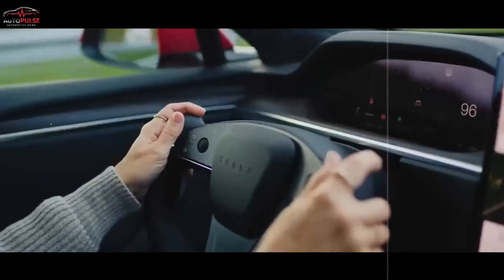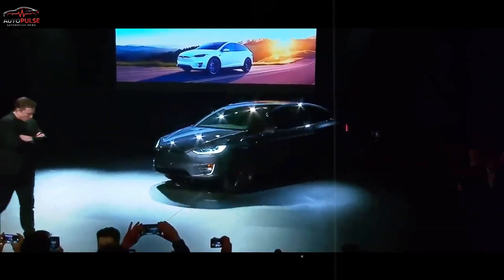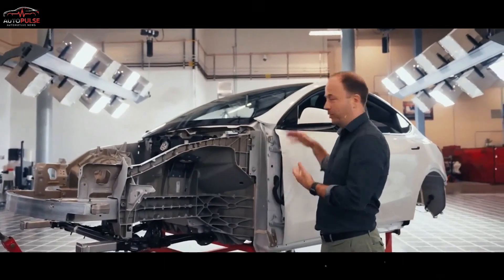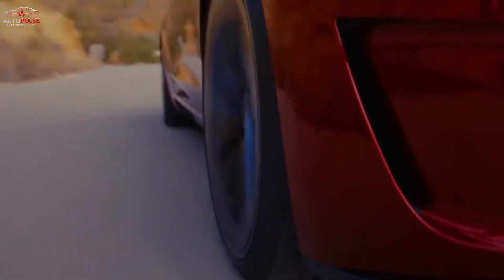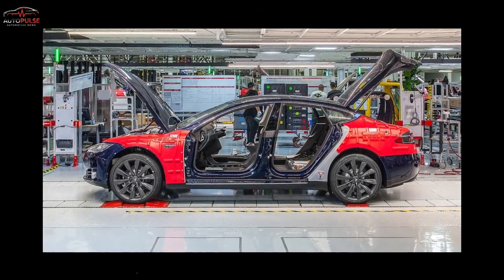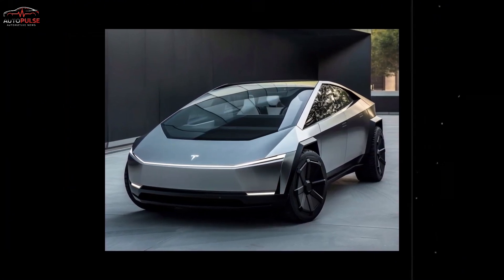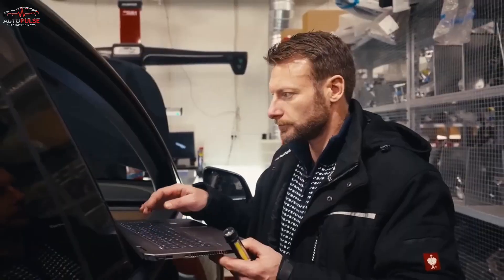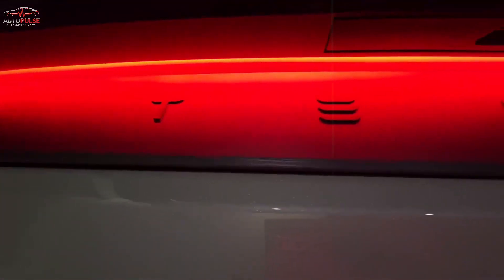Tesla Model 2 Under $10K? Elon Musk’s 2026 Reveal Shocks the EV World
🚗 Tesla Model 2 Under $10K? Elon Musk’s 2026 reveal has rocked the EV industry—promising a budget-friendly, 450-mile hatchback that can earn you money while it sleeps. In this video, Auto Pulse breaks down the Model 2’s price leaks, battery breakthroughs, vehicle-to-grid income potential, and the timeline for its U.S. launch. We’ll also compare it to rivals like BYD’s Seagull, VW’s ID.2, and Chevy’s Bolt EUV to see whether Tesla’s newest compact really is the “EV for everyone.”

⏩ Chapters
00:00 Tesla's audacious Model 2 vision
00:50 Pricing and cost-breakdown leaks
01:40 Next-gen battery technology unveiled
02:30 Virtual power plants & energy arbitrage
03:20 Manufacturing innovations & cost savings
04:10 Autonomy and driverless cybercabs
05:00 Economic disruption of the EV market
05:50 Shared autonomy & urban impact
06:40 Challenges, risks and future outlook
07:20 Final thoughts & call-to-action

👍 Enjoyed the deep dive?

Smash Like to keep EV coverage rolling.